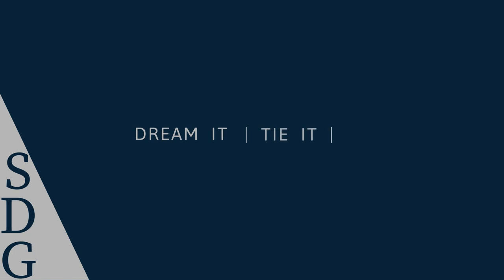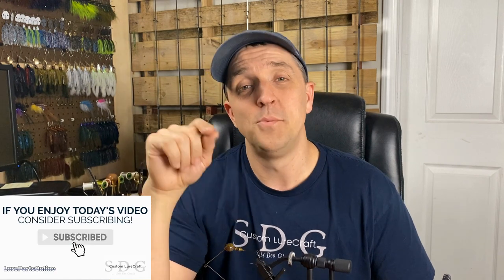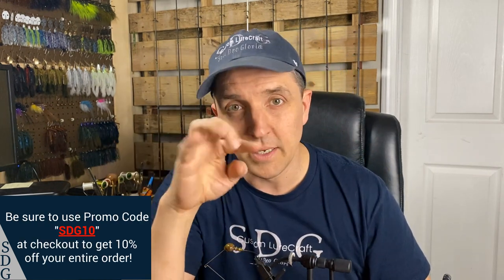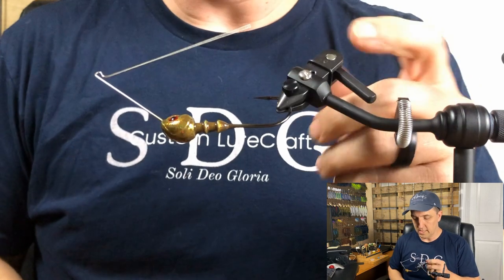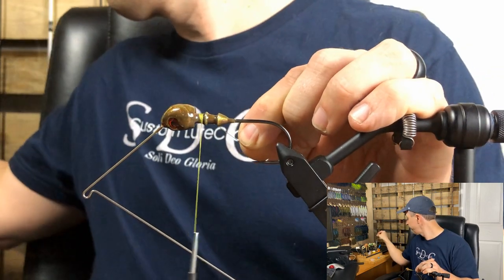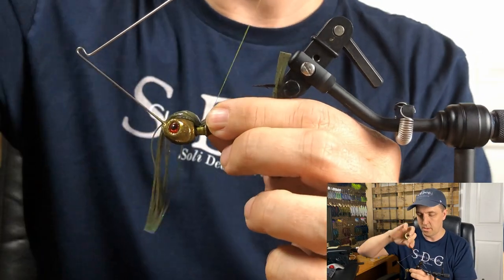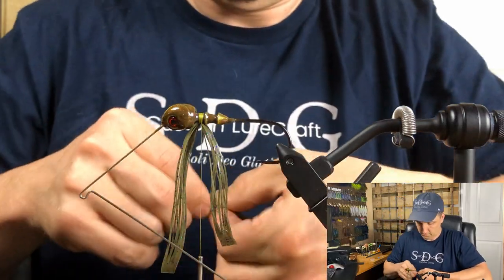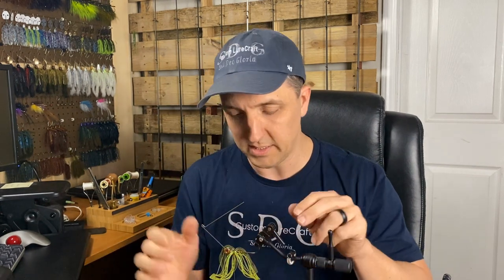Spinnerbait // Part 2 of 3 Spinnerbait Build Series - Sprayed Grass Pattern Thread-Tied at the Vise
Today's video is part 2 of 3 where we take the spinnerbait head and wire form we completed in the previous video to the vise and tie on the skirt.  We also attach the beads and blades to get the final package all set for the soft plastic trailer (part 3 of the series!).  Definitely some interesting challenges when thread-tying with a wire form in the way, but I've got some tips that may help.  Hope you enjoy!!

below.
I get my split ring swivels from Amazon - 50 pack, Size #1-0.63" (11lbs)
Jig/Fly Tying Organizer/Caddy (Amazon)
Great vise under $100 (Amazon)